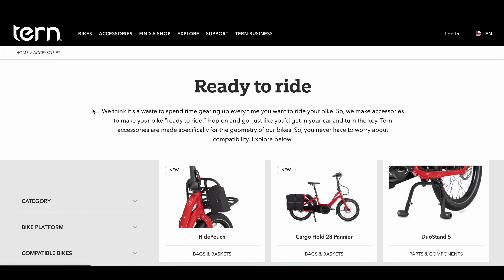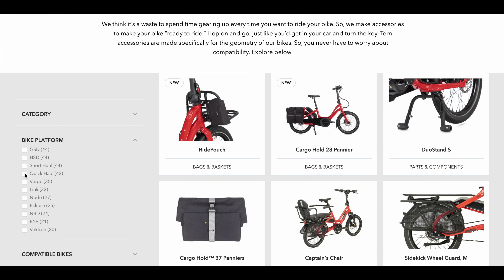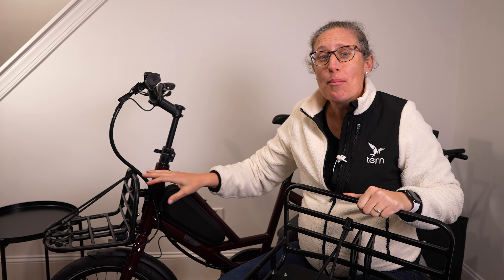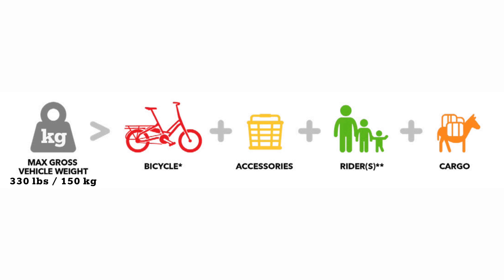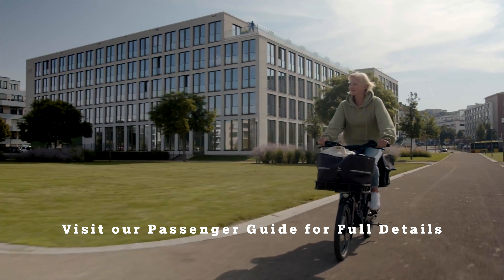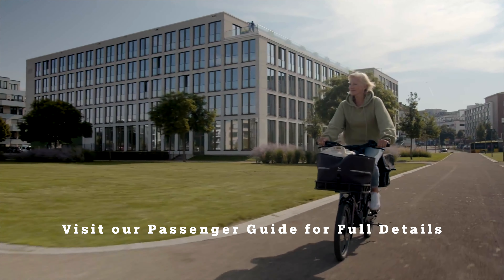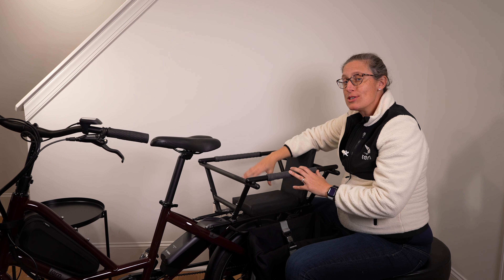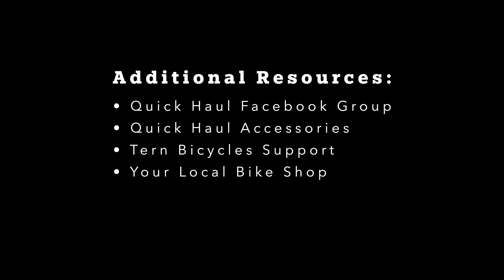Top Tern Quick Haul Accessories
We polled our Quick Haul owners and top Tern dealers to see what their favorite Quick Haul accessories are.